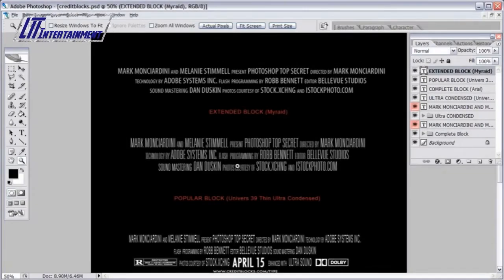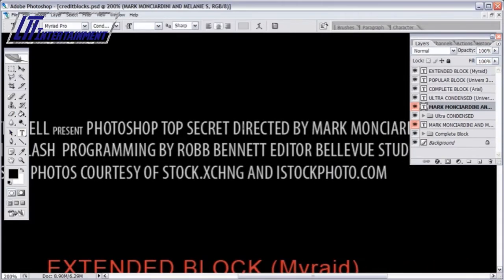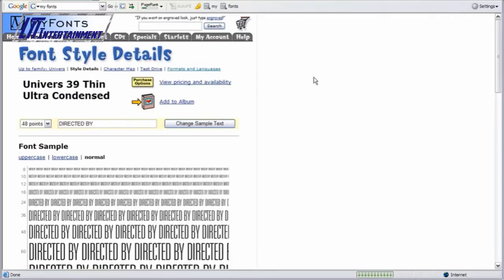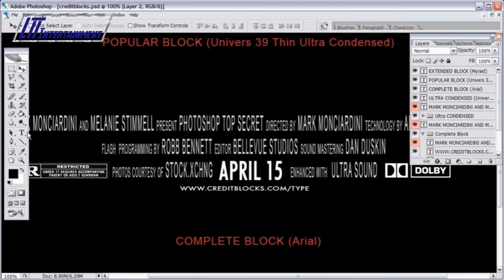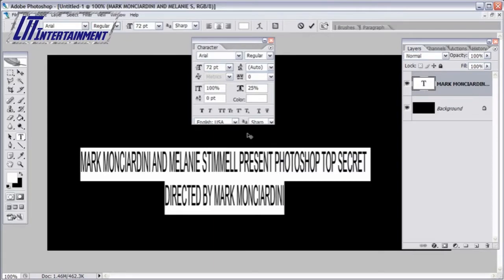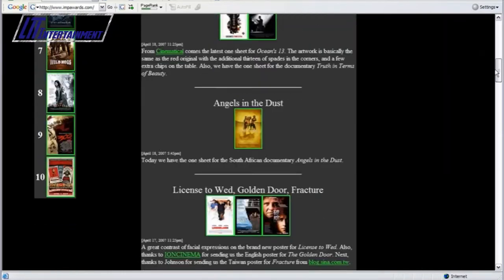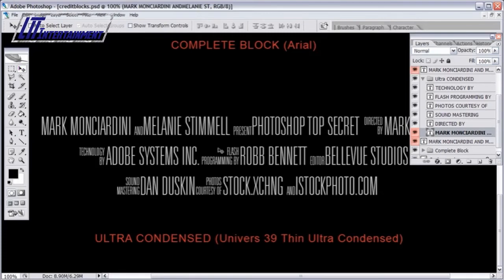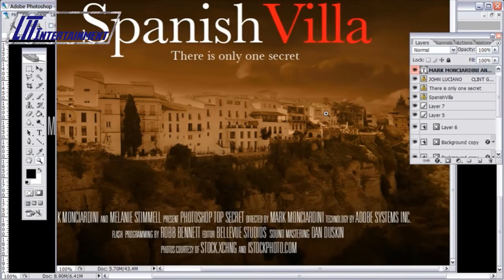Photoshop từ A - Z | Entertaiment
Photoshop từ A -Z, Entertaiment - Giải trí với chuẩn mực nhằm đạt tới giá trị Chân - Thiện - Mỹ. Giải trí theo hướng tích cực trở thành một trong những động lực để phát triển kinh tế - xã hội.